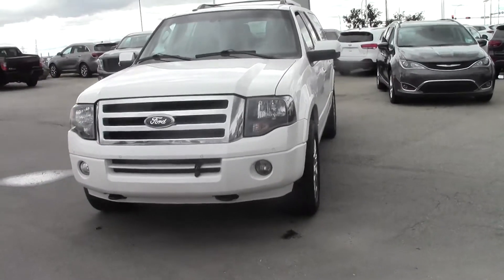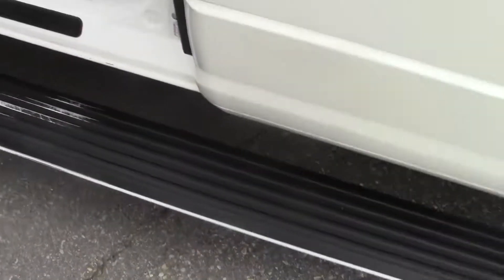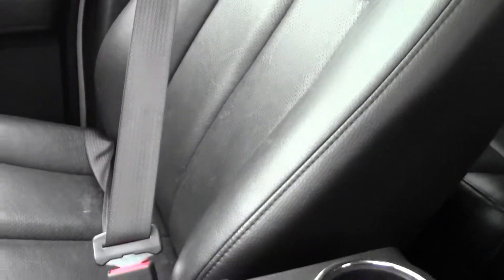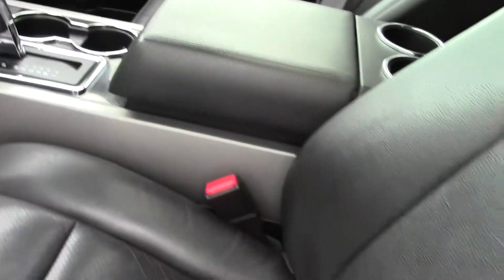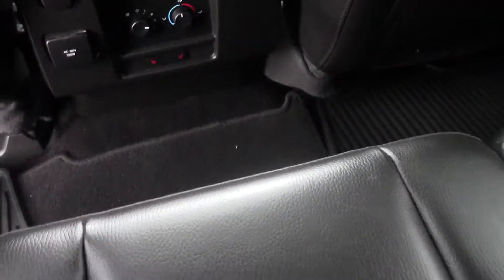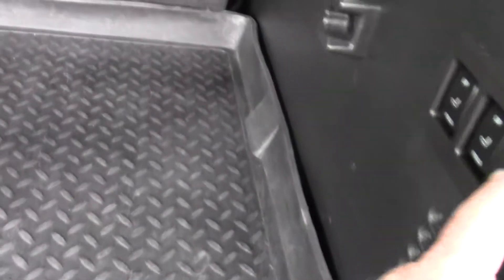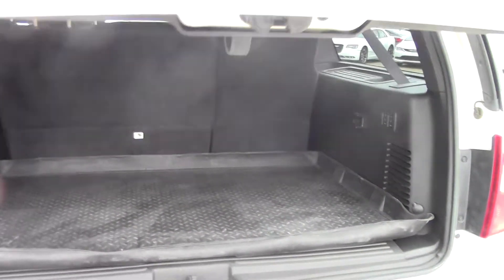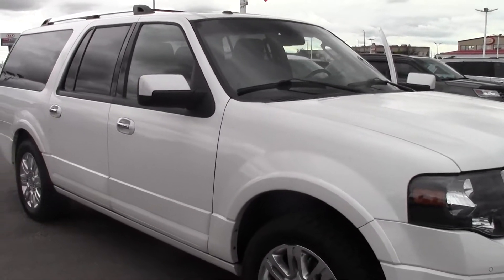| Sherwood Nissan | Edmonton Area Nissan